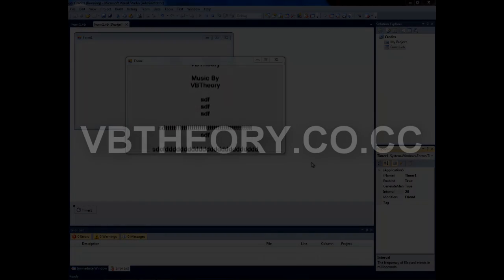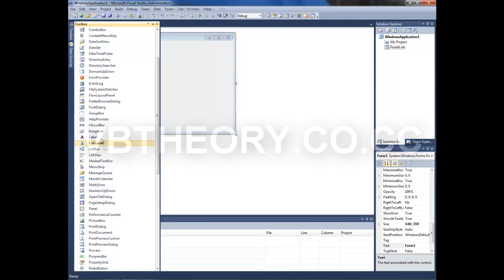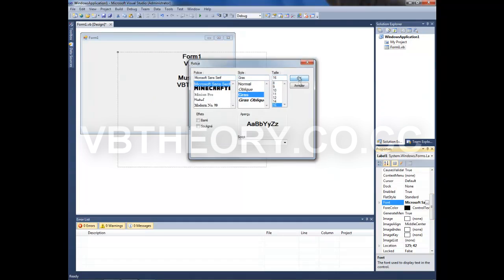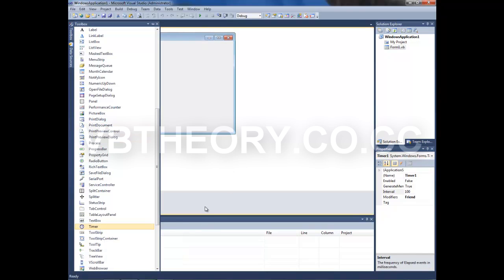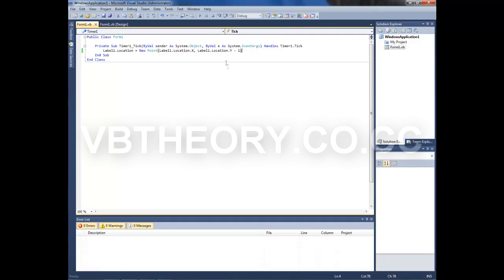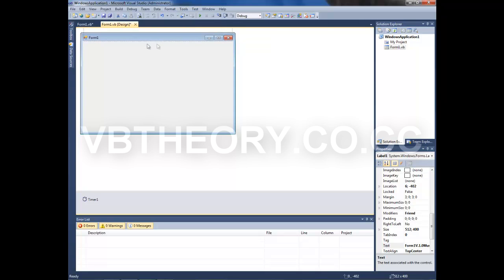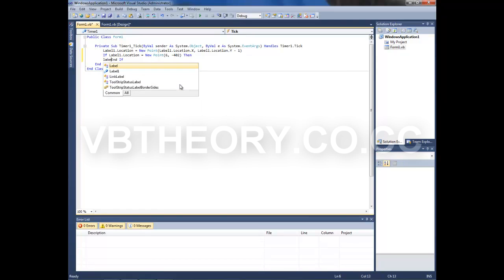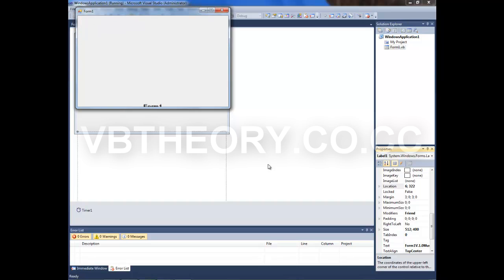Scrolling Text (With Looping Too!) - VB #1